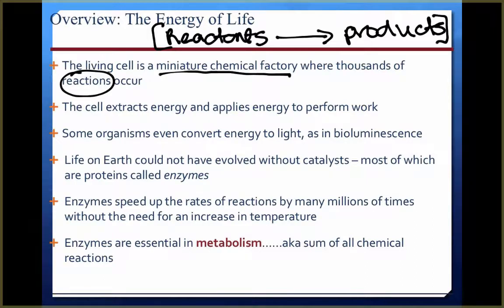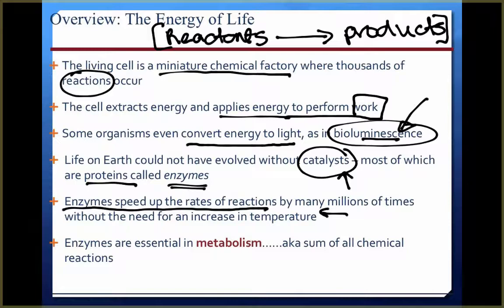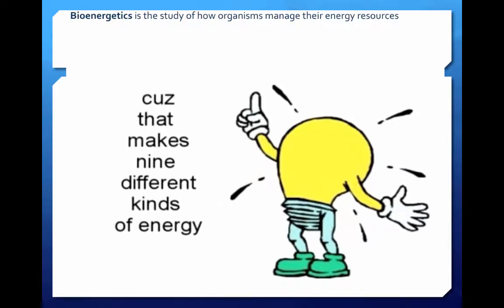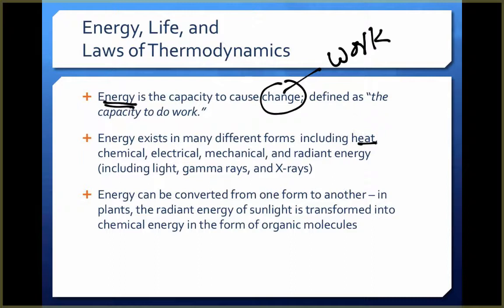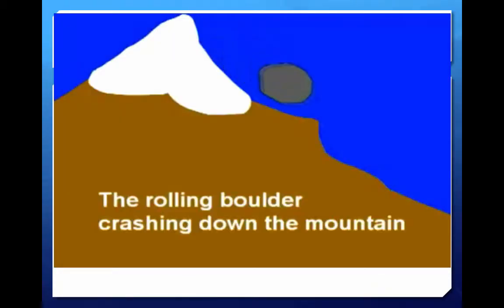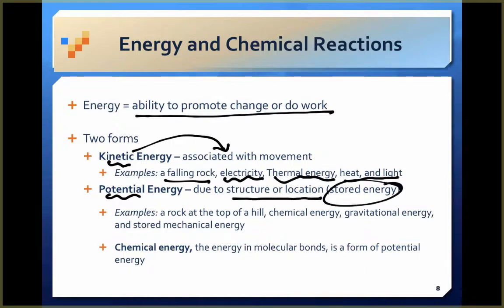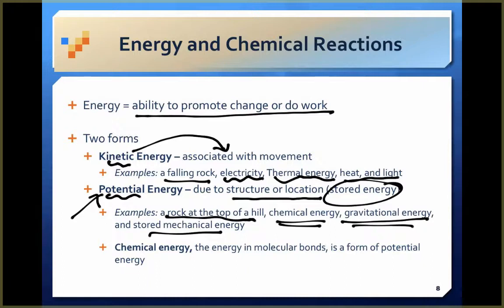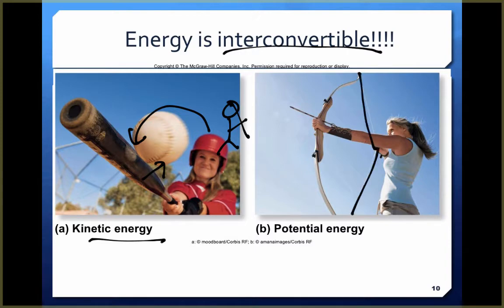Enzymes, part 1